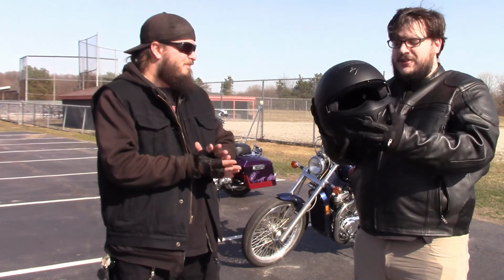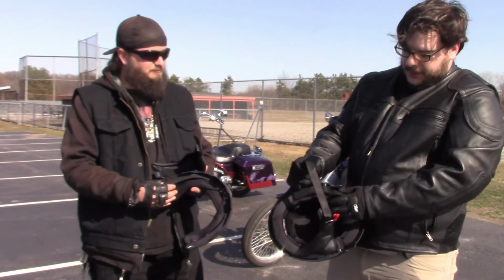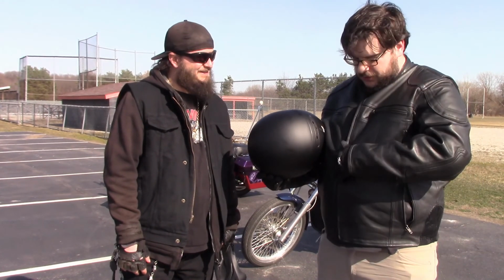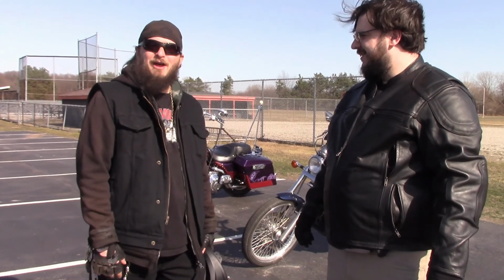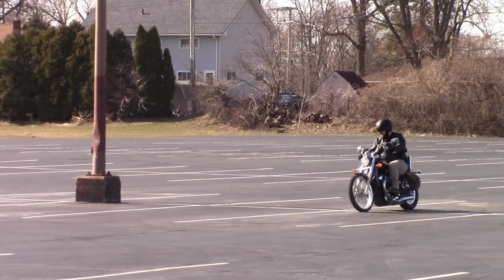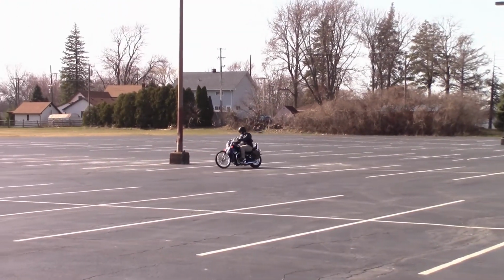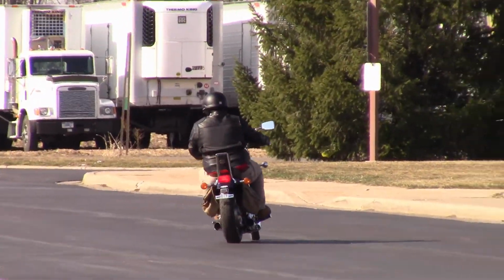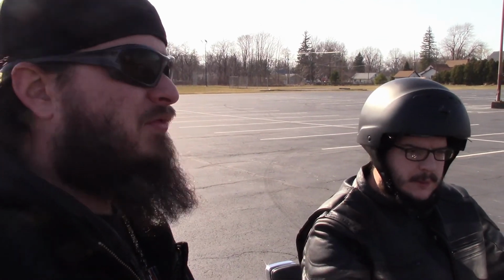A Day of Riding Practice For Nick The Noob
Nick The Noob gets his bike out on a windy afternoon to get some riding practice in on his new bike. He tries to get a good feel for the bike as we have him do some exercises in a parking lot and get him out on the road.